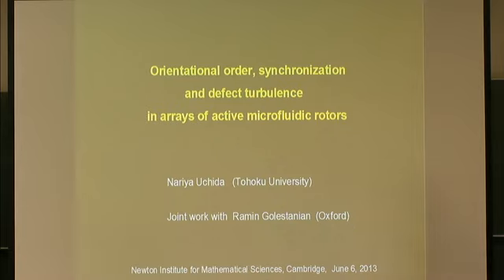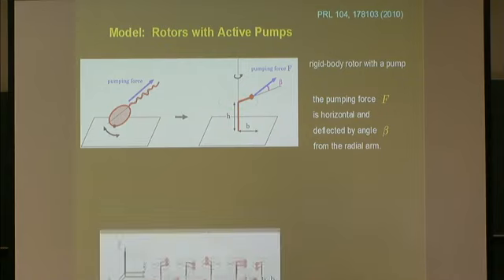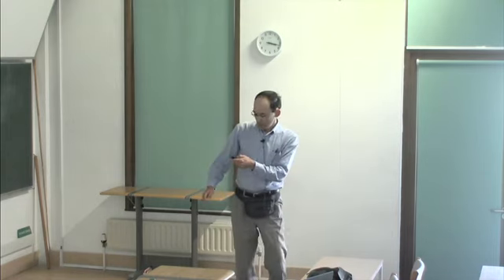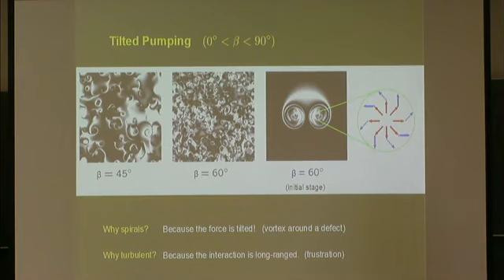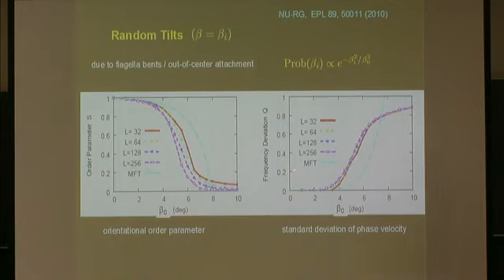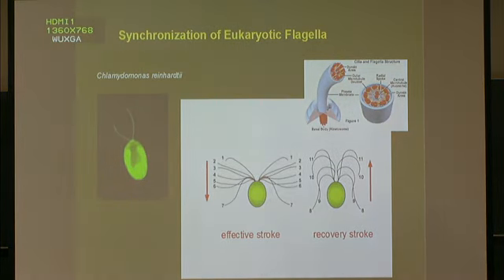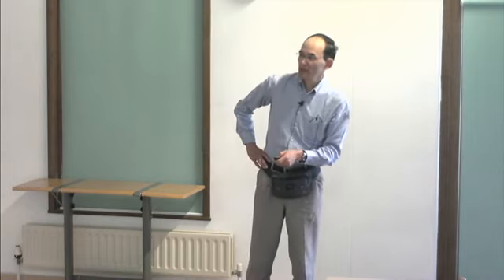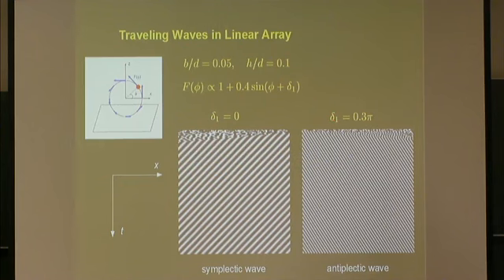Prof. Nariya Uchida | Orientational order, synchronization and defect turbulence in arrays of......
Title: Orientational order, synchronization and defect turbulence in arrays of active microfluidic rotors
Speaker: Professor Nariya Uchida (Tohoku University )
Date: 6th Jun 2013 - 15:00 to 16:00